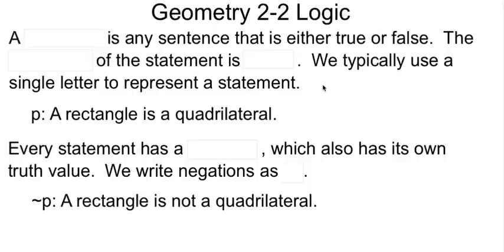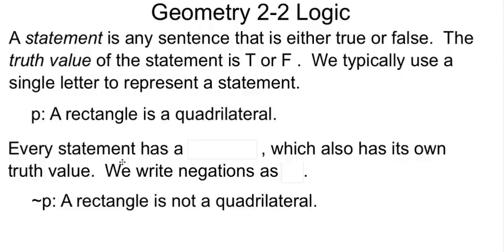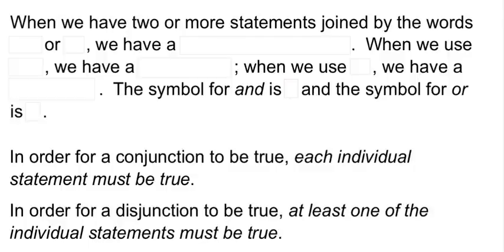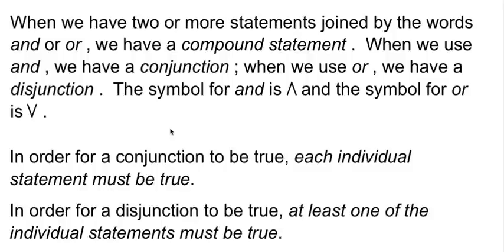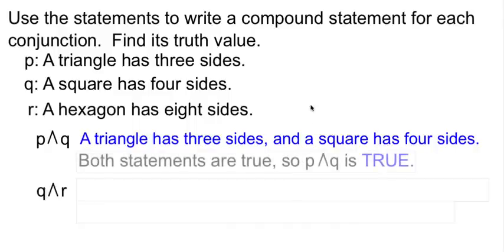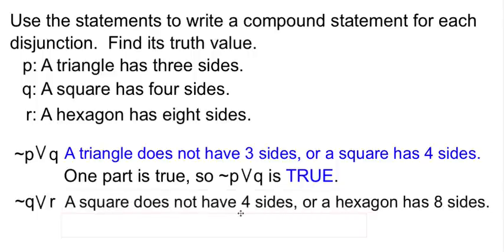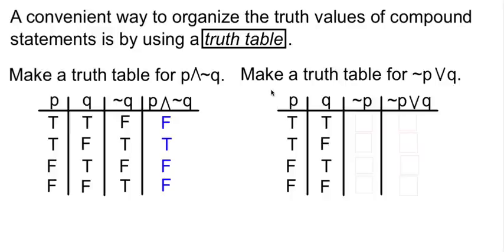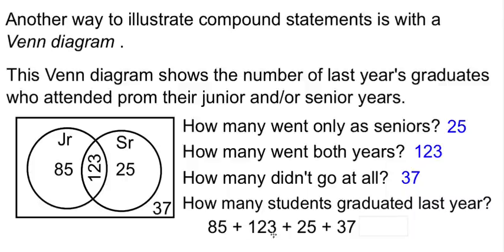Geometry 2-2 Logic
Introduction to Logic